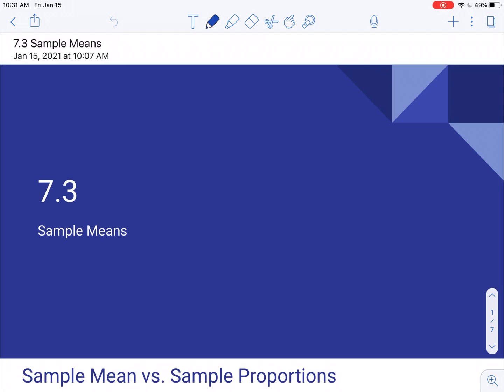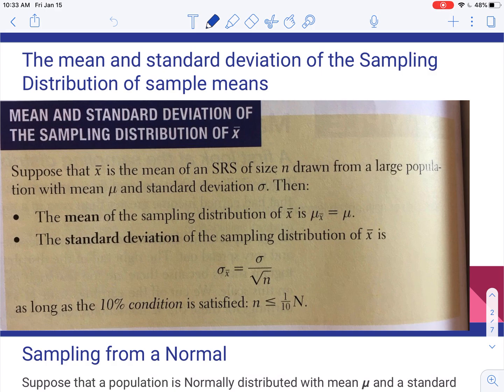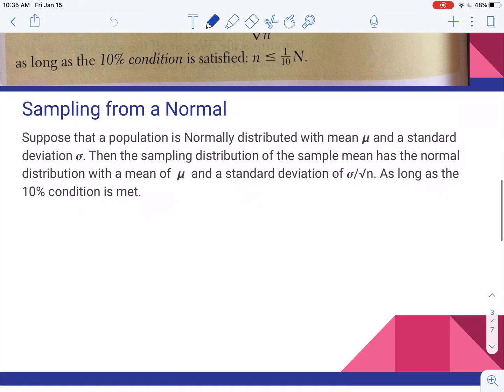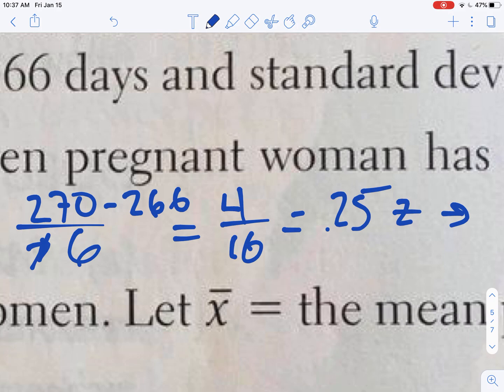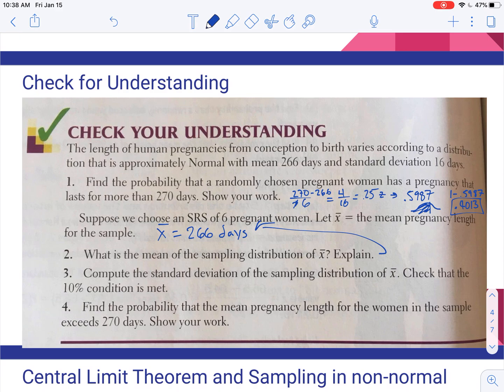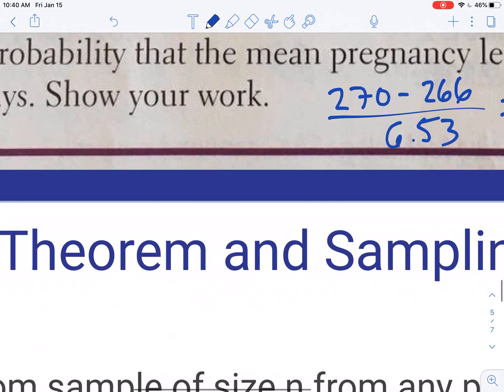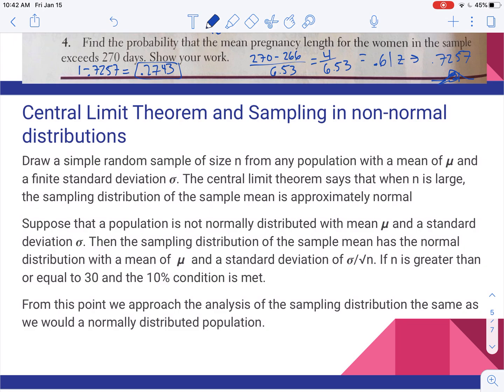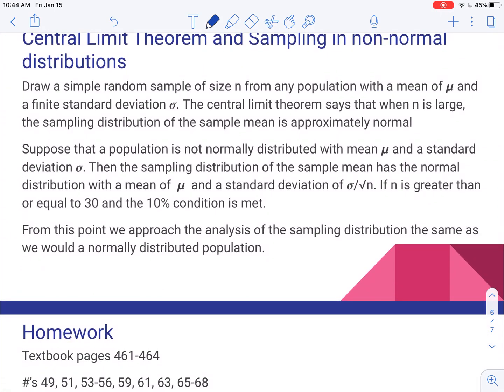Mr. Yehlen's AP Statistics 7.3 Video Notes